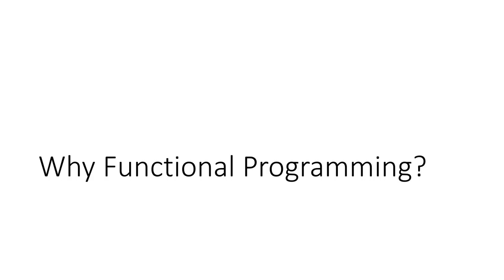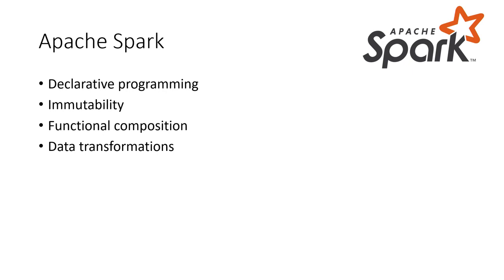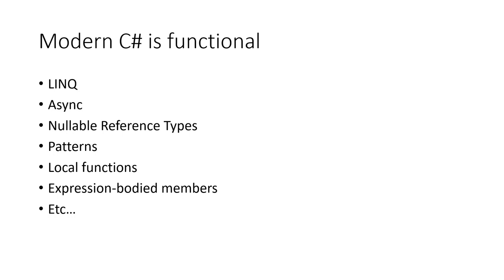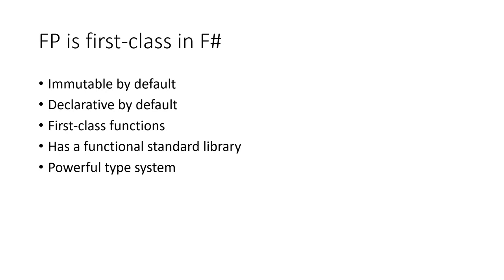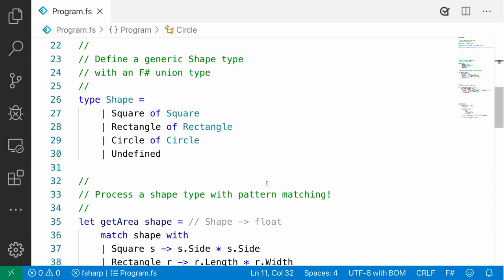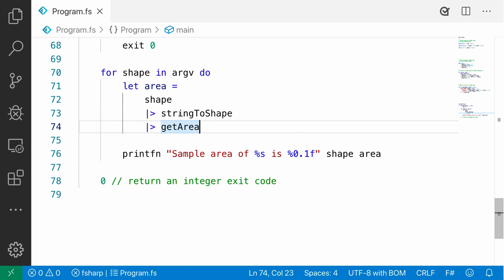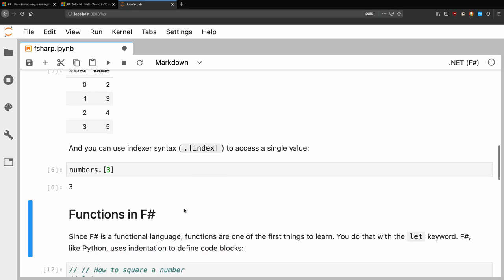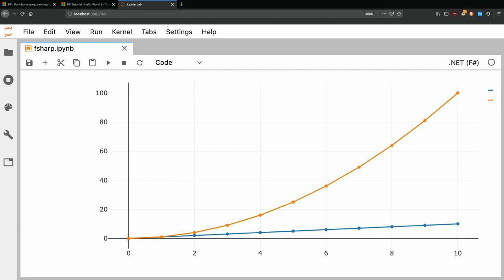Why you should learn F# this year | THR2376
Are you a fan of functional programming, or have you heard about it and you’re curious what all the fuss is about? Come learn why F#, the functional language for .NET, is the best language to learn functional programming with. We go over some of the basics of F# and functional programming and show how you can incorporate F# into your next project running on .NET Core.